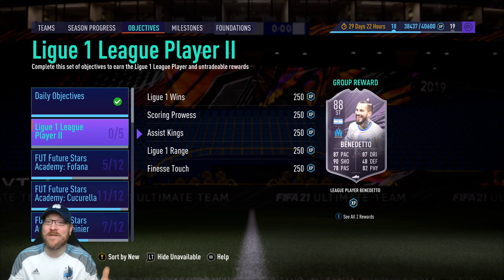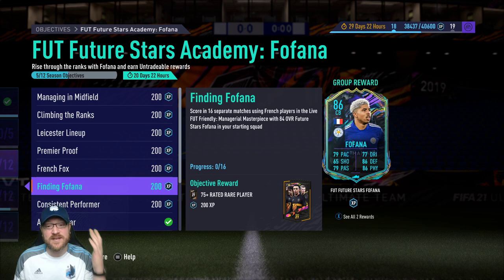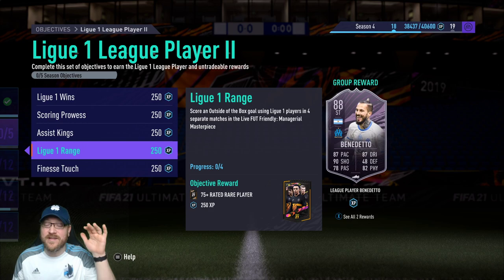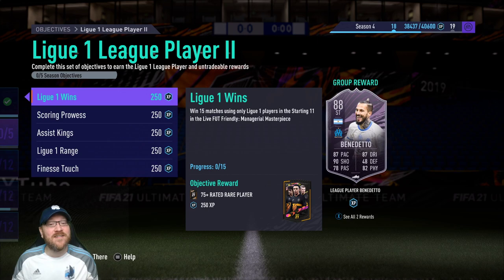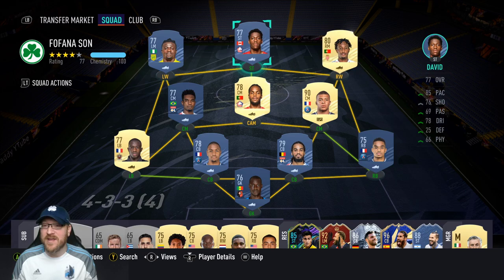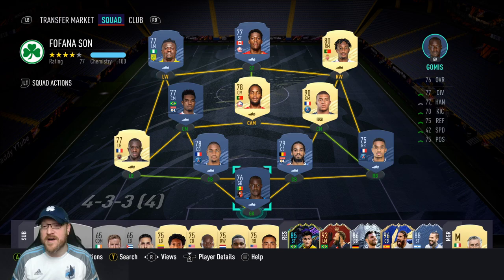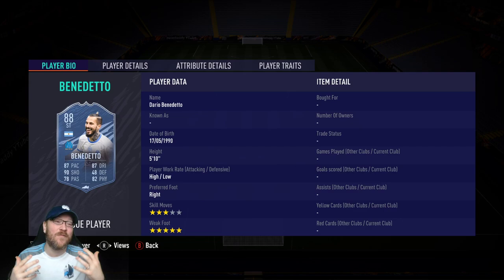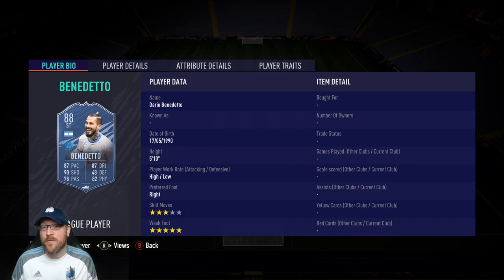How to Complete DARIO BENEDETTO OBJECTIVES FAST - 88 Rated Ligue 1 League Player II FIFA 21 Ultimate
Join petedaddy as we take a look at the new Ligue 1 League Player II Benedetto Objectives where you can obtain an 88 Rated Dario Benedetto League Player card.  Benedetto plays for Marseille in Ligue 1.  This card can be obtained by grinding out 5 objectives in FIFA 21 Ultimate Team.  We give a review of Benedetto to show how he can best fit into your squad.

Dario Benedetto can be brought into your club by completing the Ligue 1 League Player II Objectives in FIFA 21 which contain 5 parts

LIGUE 1 WINS
Win 15 matches using only Ligue 1 players in the Starting 11 in the Live FUT Friendly: Managerial Masterpiece

SCORING PROWESS
Score 30 goals using Ligue 1 players in the Live FUT Friendly: Managerial Masterpiece

ASSIST KINGS
Assist 20 goals using Ligue 1 players in the Live FUT Friendly: Managerial Masterpiece

LIGUE 1 RANGE
Score an Outside of the Box goal using Ligue 1 players in 4 separate matches in the Live FUT Friendly: Managerial Masterpiece

FINESSE TOUCH
Score a Finesse goal using Ligue 1 players in 6 separate matches in the Live FUT Friendly: Managerial Masterpiece

I review Benedetto, and In my opinion, it is worth it to complete Dario Benedetto as he gives great links to other Argentina & Ligue 1 players.  He also is 88 rated, so he would serve as great fodder for future SBC's.  He also has some great all around stats and would make for a strong card in game.  Work towards him a few matches a day during the week and he will be complete before the objectives expire.

All objectives for Benedetto are completed in a Live FUT Friendly, so there should be help from opponents to complete this objective.  Be kind to each other and help everyone secure this card into their team as fast as possible.